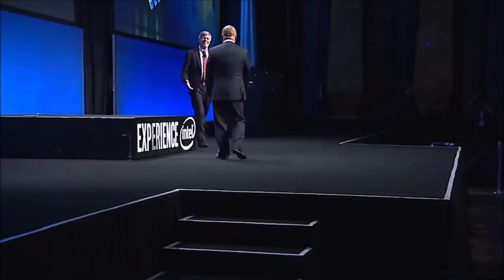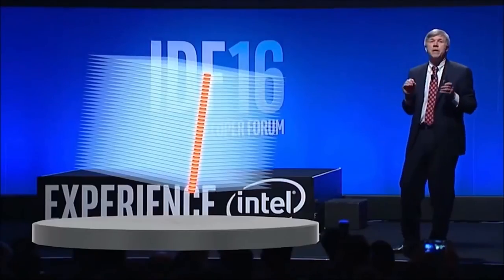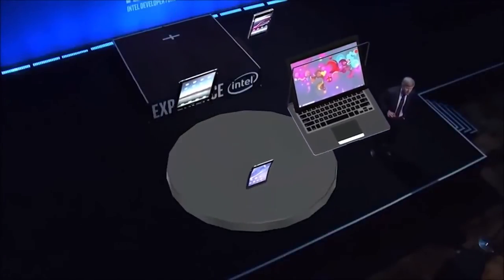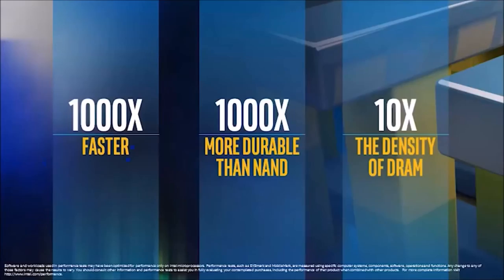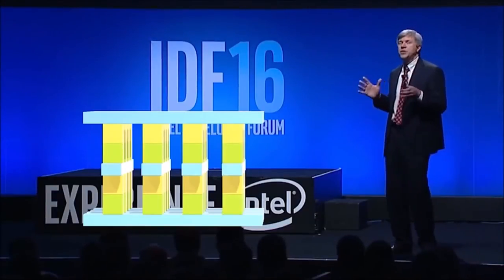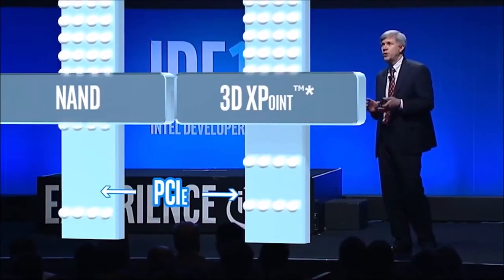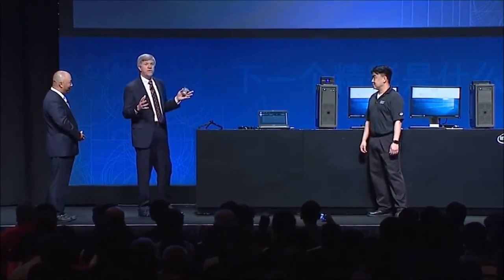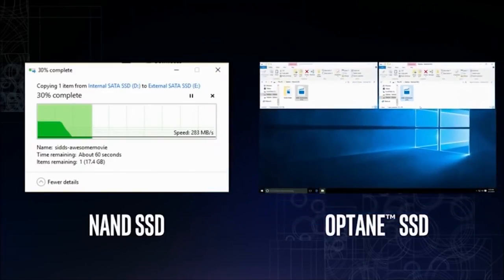The Next Revolution: 3D XPoint™ non-volatile memories with speed and performance close to DRAM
By Sandor Nacsa. Transistorless 3D XPoint™ non-volatile memories with speed close to RAM but with more than 10x density: 128 Gb in 2016 vs. the current 8Gb DRAM per die in 2015. This technology has been developed over many years by Micron and Intel jointly:
•  less than 1 µsec Persistent Memory with DIMMs based on 3D XPoint™
•  less than 10 µsec ultra fast Intel Optane™ SSD NVMe SSD
This will lead to a new industry shakeout, similar to one which happened between 1970 and 2016 due to the very fundamental progress in transistor densities for DRAM arrays and logic circuits on a die. See slide #3. Stop the video if you need more time to think about a slide. Contains 3 minutes of slideshow presentation with 11 slides followed by 7 minutes of keynote by Rob Crooke Intel SVP and GM of the Non-Volatile Memory Solutions Group at IDF16 on Shenzhen China April 13, 2016:
• 3D NAND™ technology focusing on cost and capacity improvements
• 3D XPoint™ technology focusing on breakthrough in speed and performance
• Demostration of the ultra fast Intel Optane™ SSD NVMe SSD, early prototype